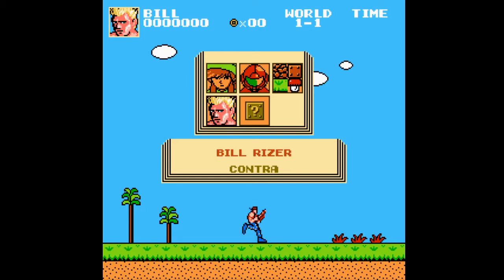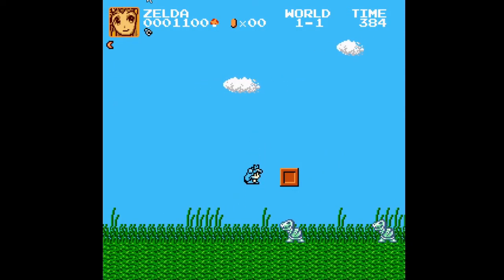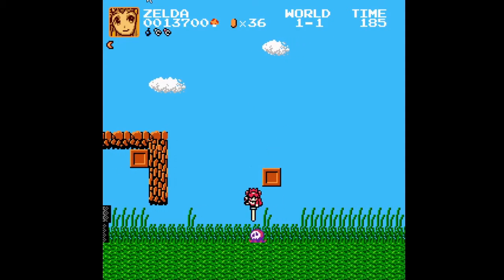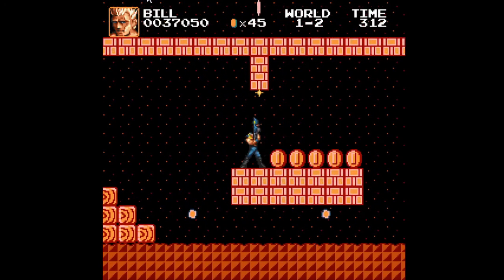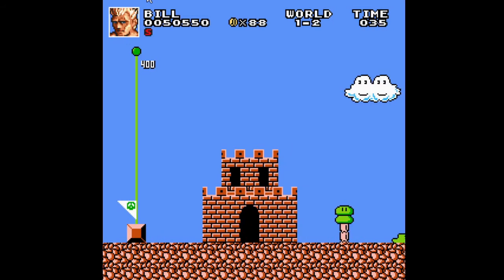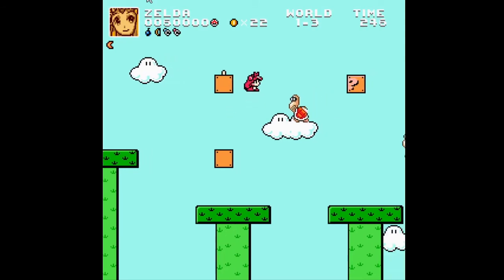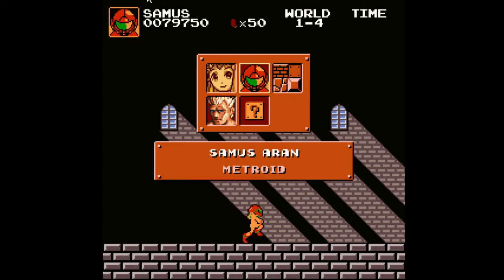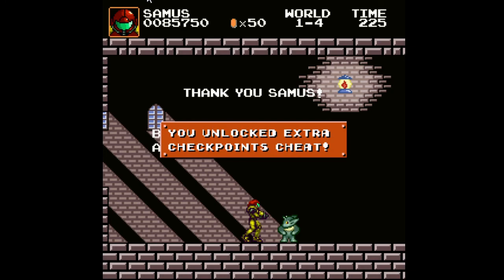Round Two, Baby! | Super Mario Bros. Crossover #2-1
Between Quest and Snagem's Factory Cup and NG coming soon I've had a lot of material to put up on my channel, so let's take a step back and visit a series that has kept this channel afloat - but things have changed this time around!  The mapeset is from Super Mario Bros. Special, a game made by Hudson Soft, and the gamemode has changed, too.  This run's going to be a bit more difficult than the first one!